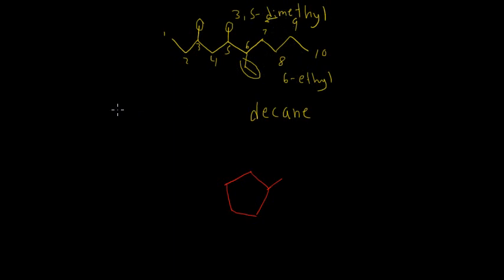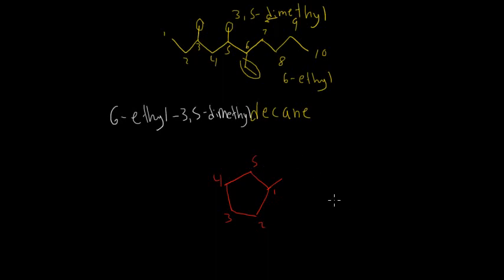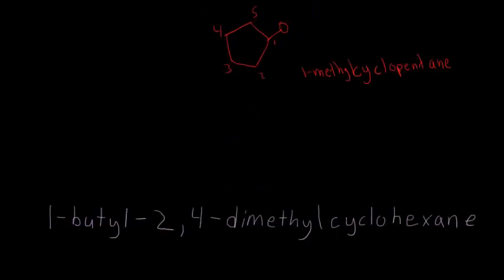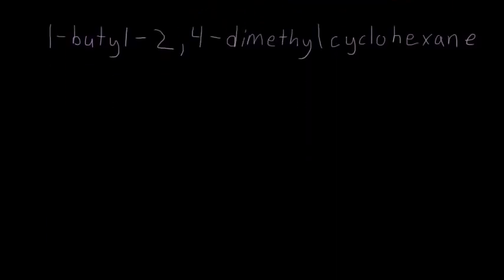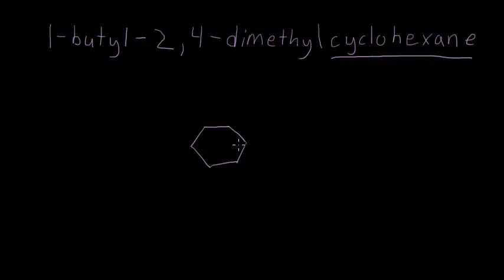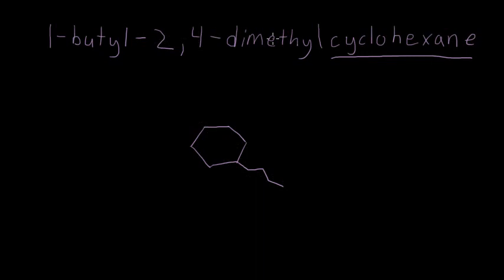Organic Chemistry Nomenclature: Multiple Alkyl Groups